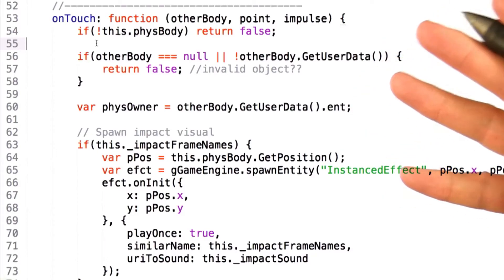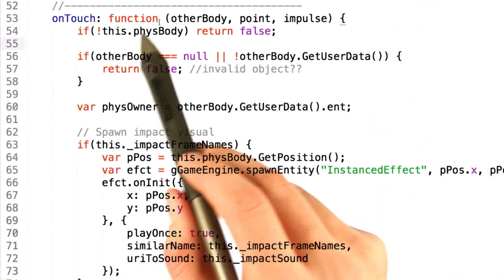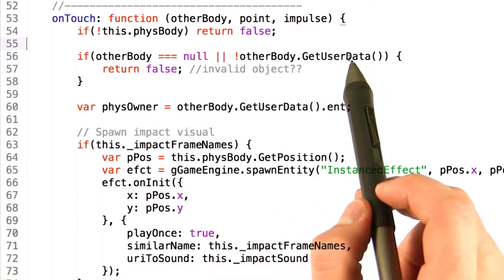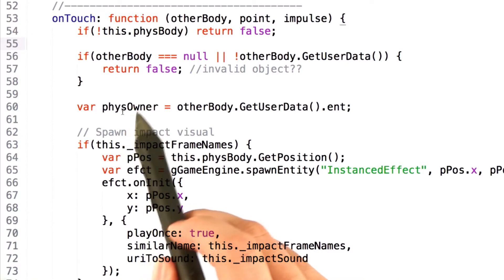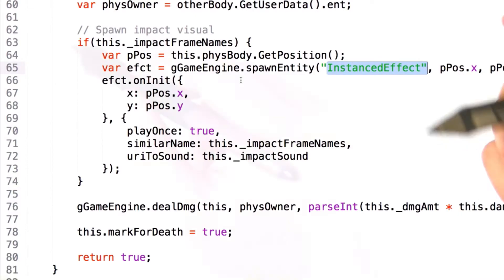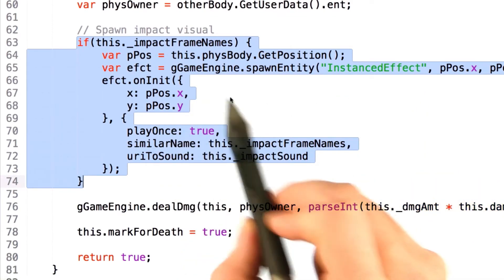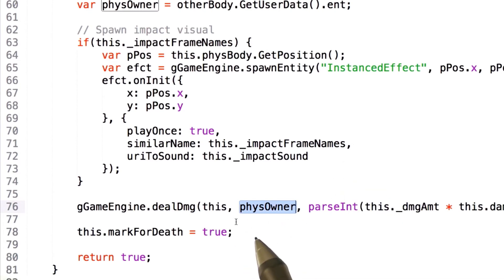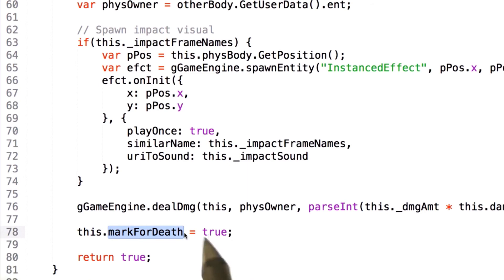Projectile onTouch - HTML5 Game Development